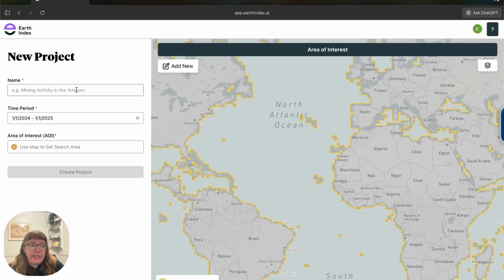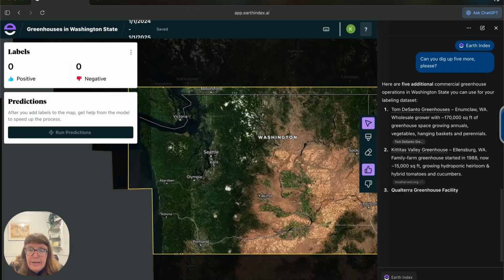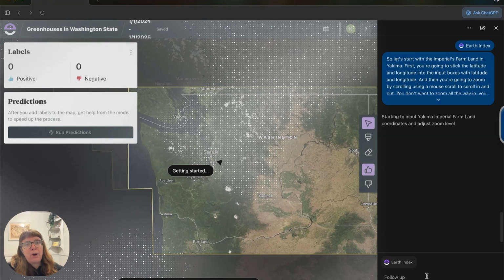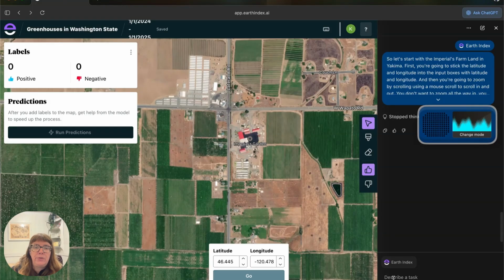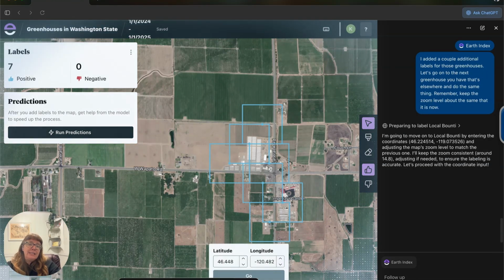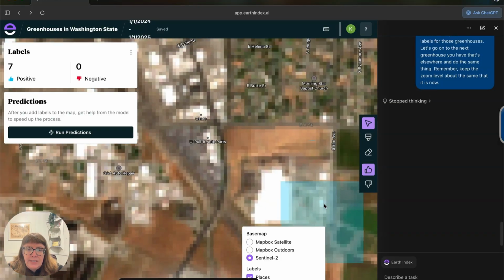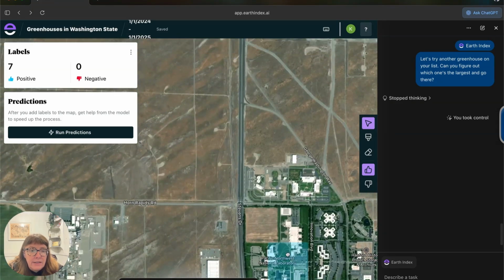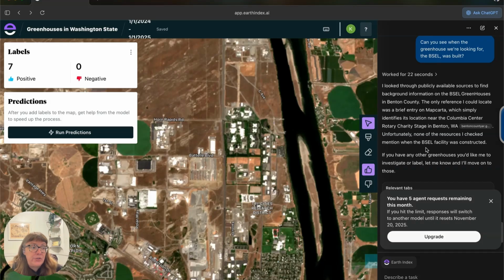Using LLMs with Earth Models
This is a video about Using Atlas (ChatGPT browser) with Earth Index (Earth Foundation Model).